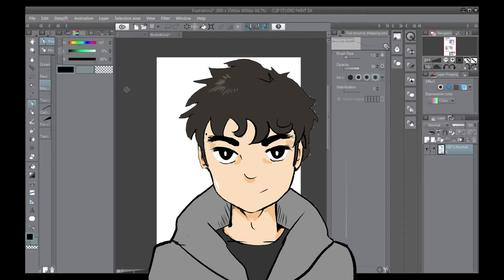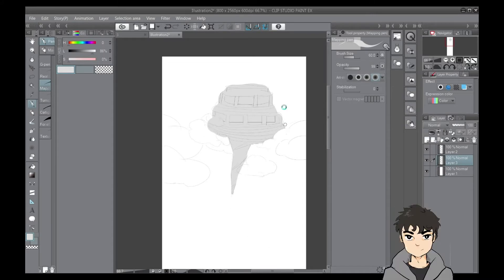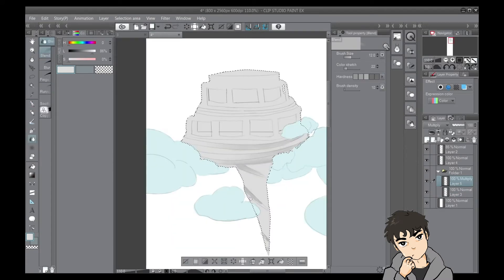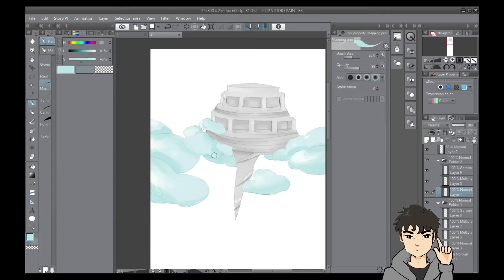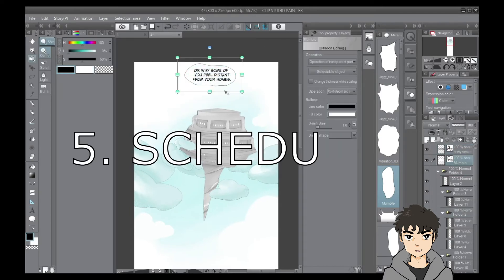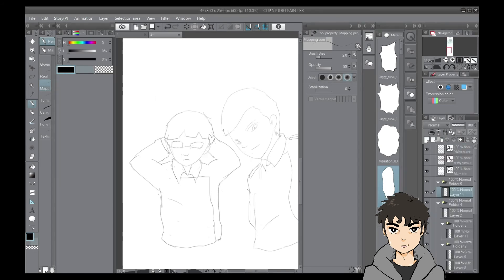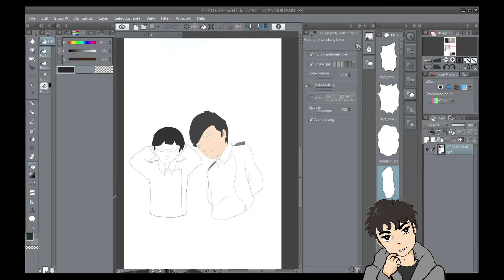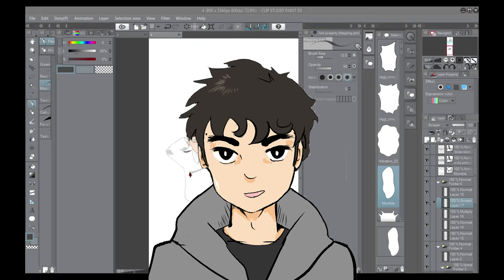8 BEGINNER TIPS before posting on WEBTOON CANVAS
Here are some tips for aspiring artists who want to post on webtoon canvas.